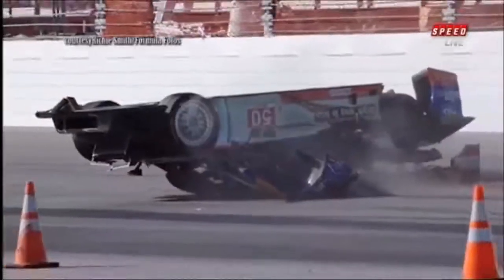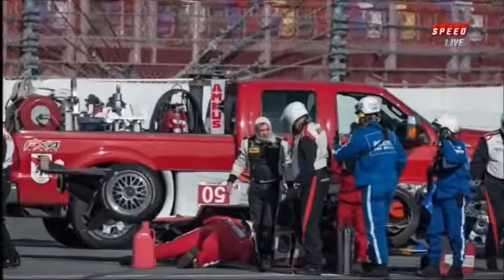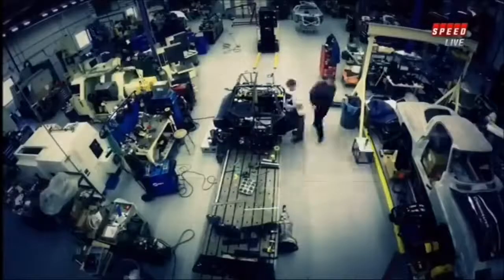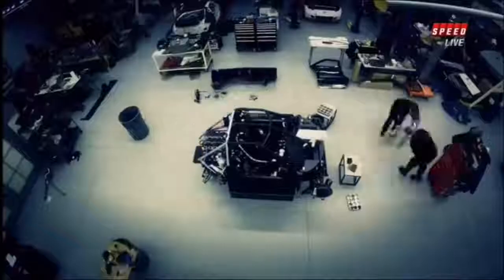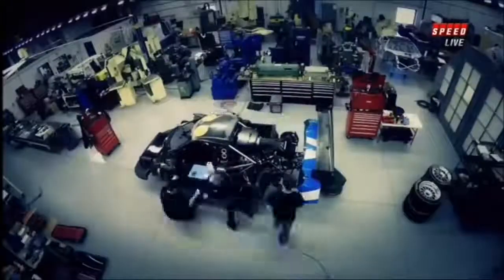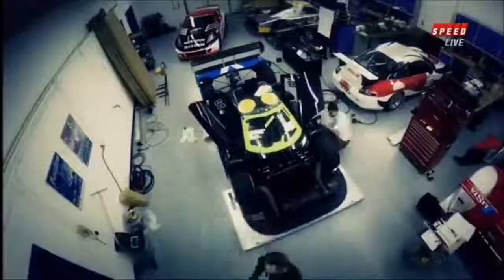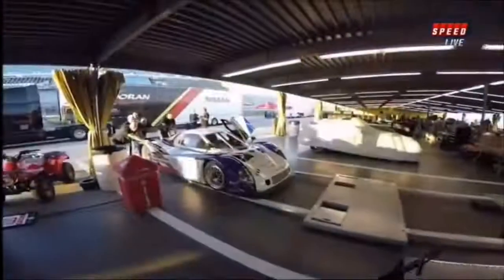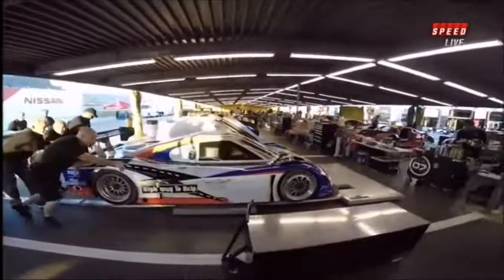USC 2015 Daytona Testing DeFoor Airborne Crash Flips Onboard